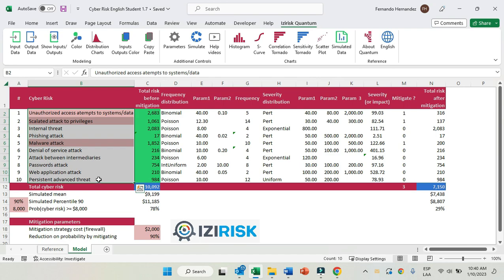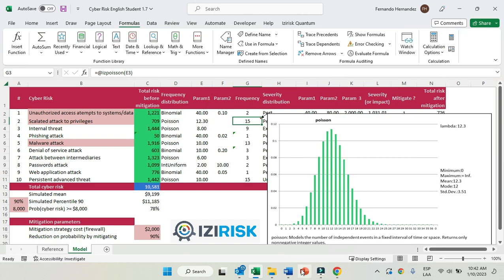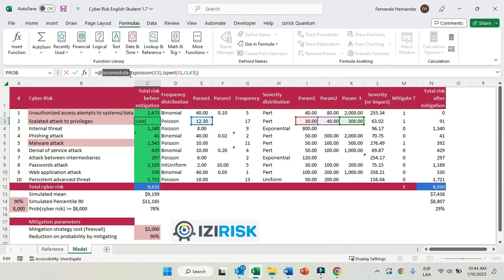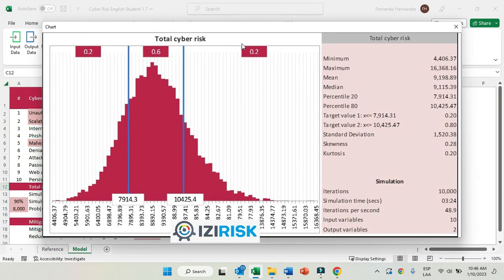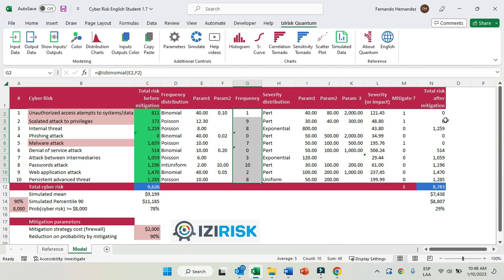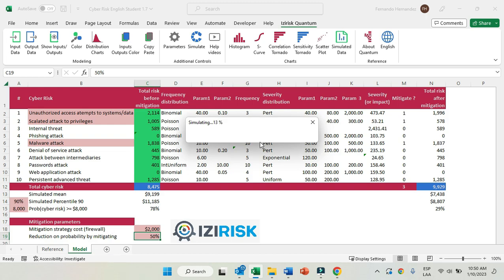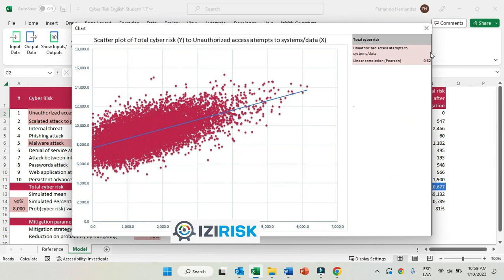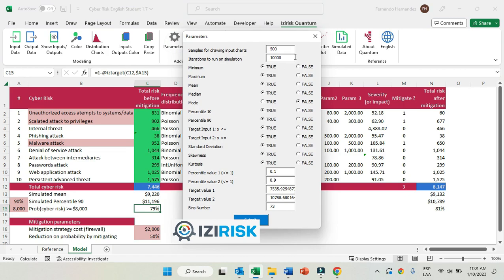Cyber Risk Model Demo in English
We use IziRisk Quantum here to show how to set up a quantitative risk analysis with Monte Carlo simulation for a fixture of cyber threats to an organization.